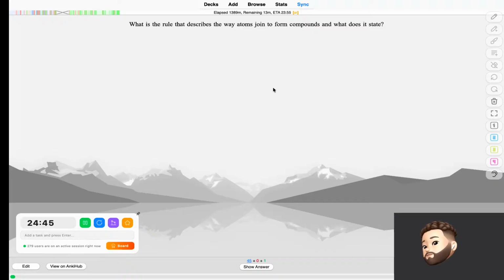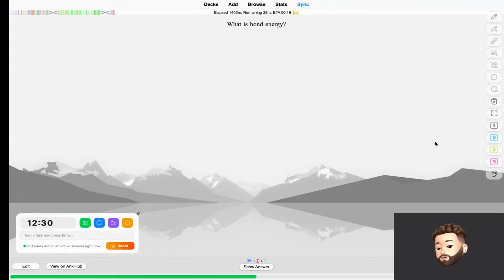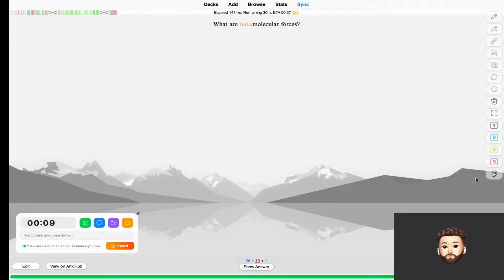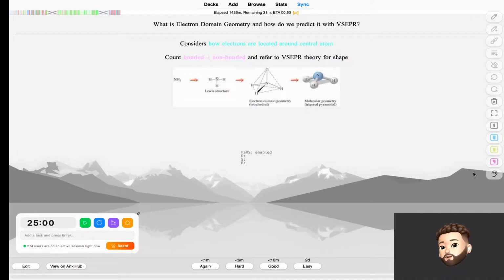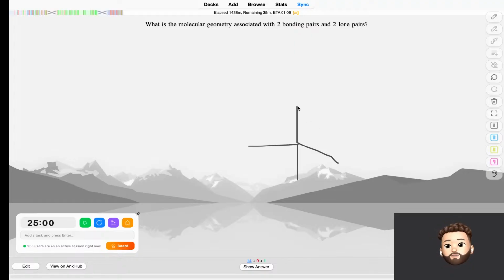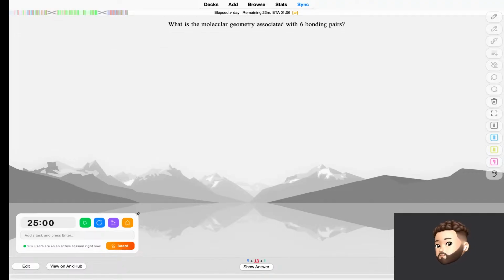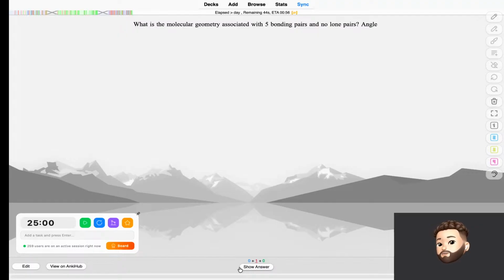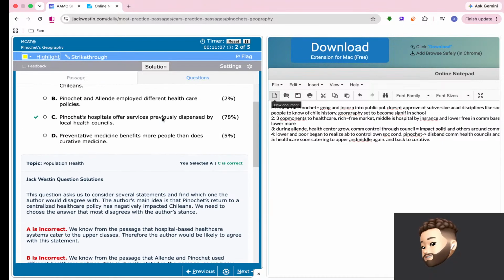MCAT Prep Study Stream |Lo-FI + Study Hall | Day 20 📚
Hey everyone. Welcome back to my (almost) daily MCAT stream.

Today, we're going to be working some on the Chemistry section.